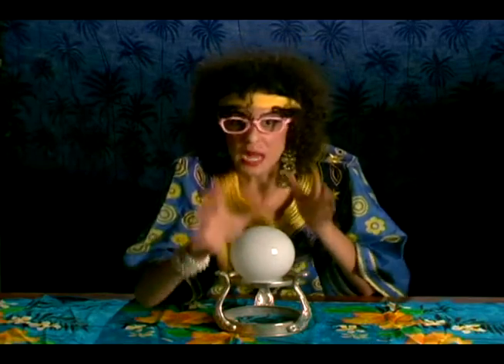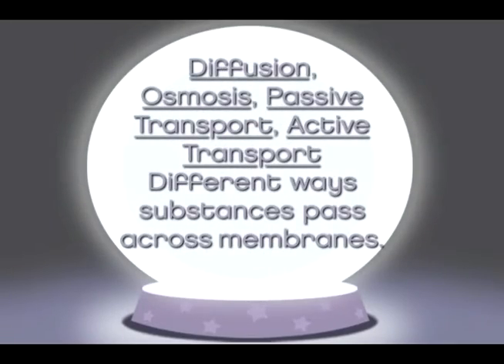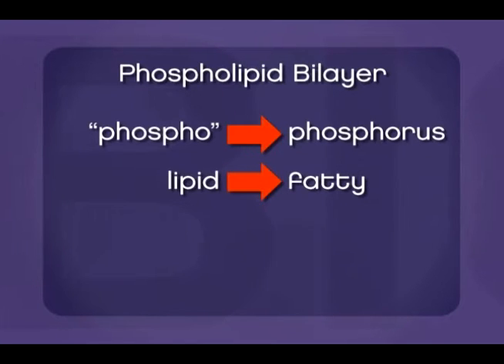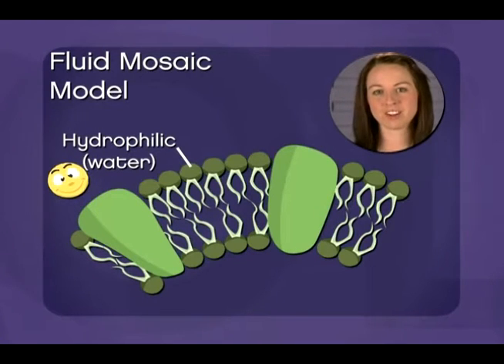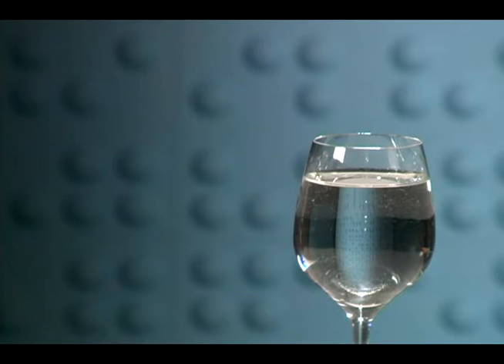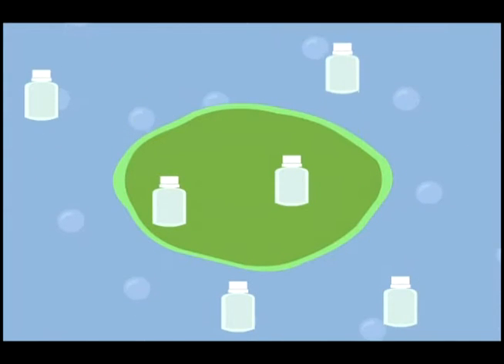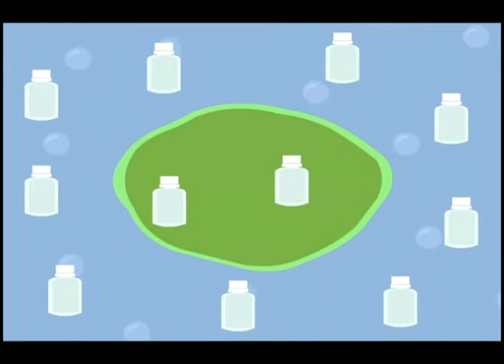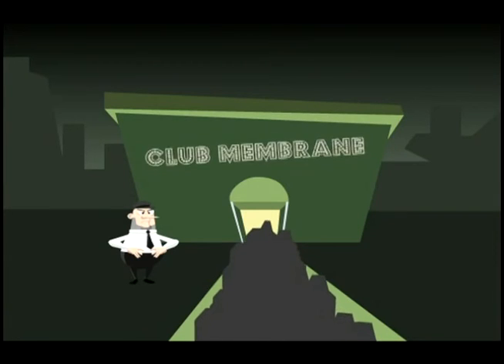Transport Across Membranes